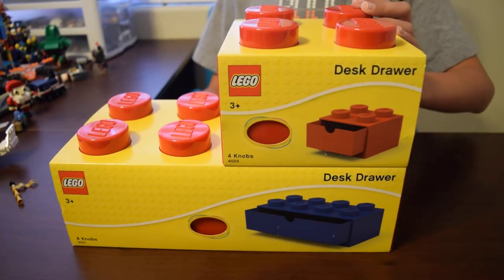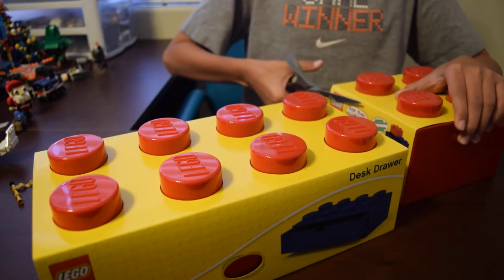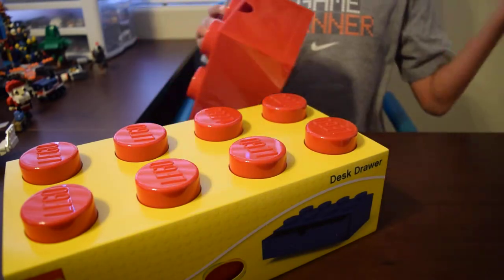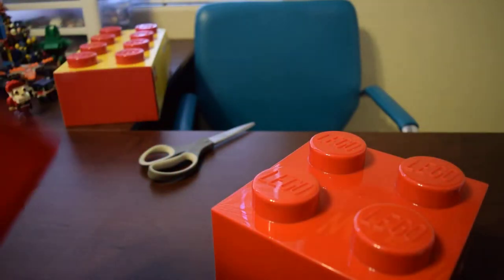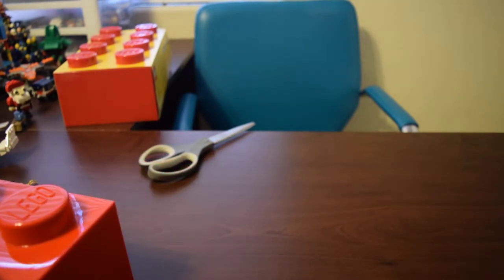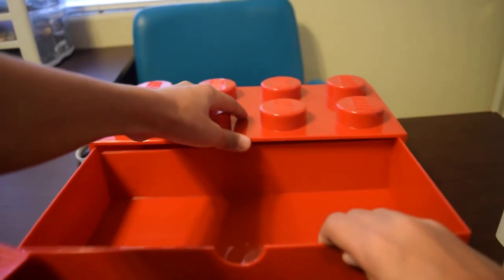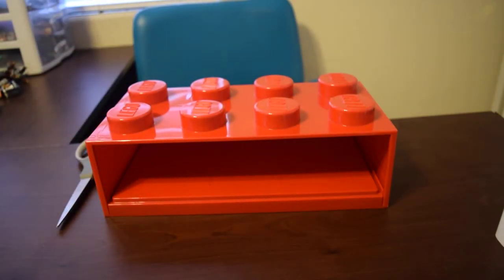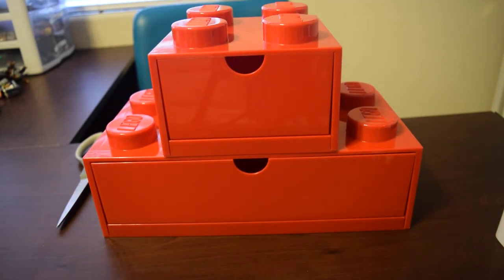LEGO Brick Drawers